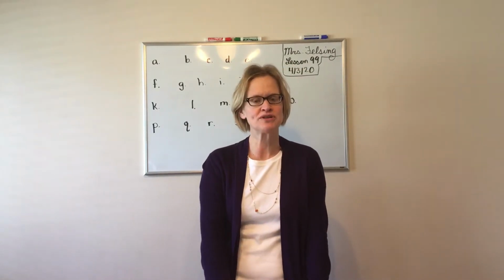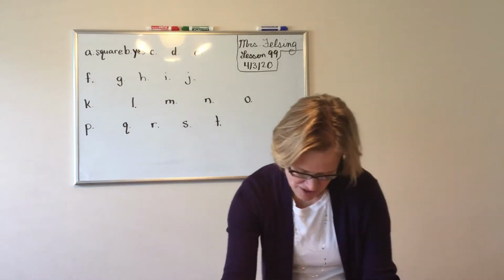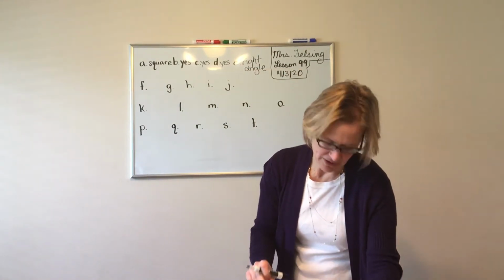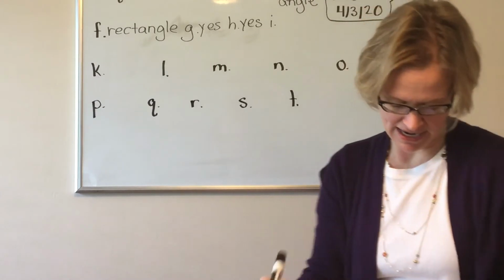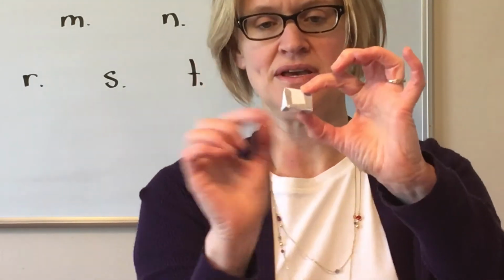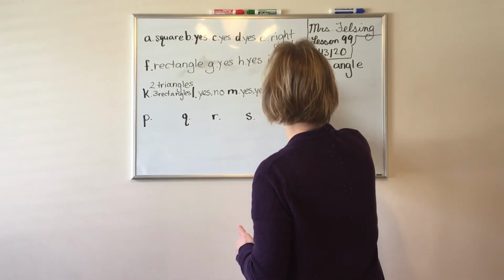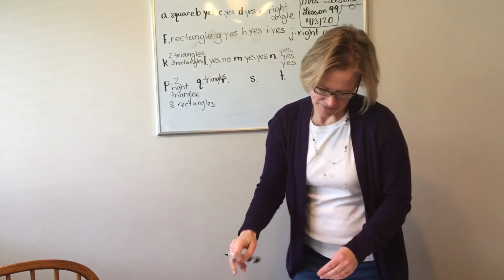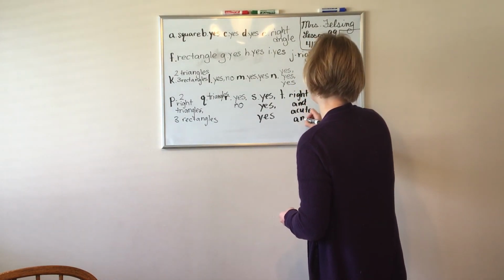Math 4 Lesson 99